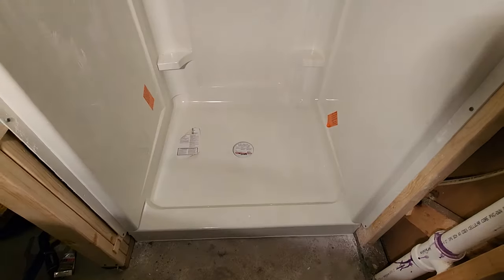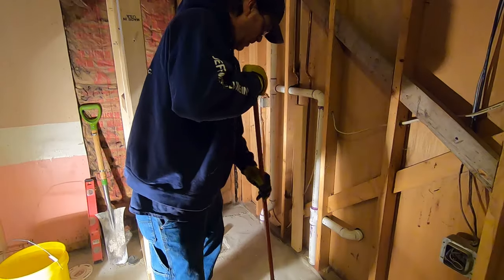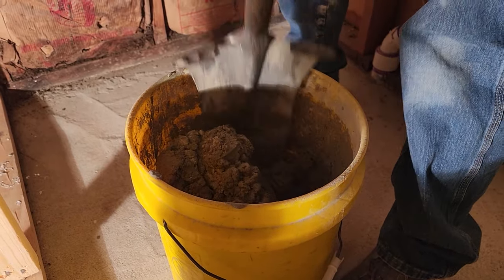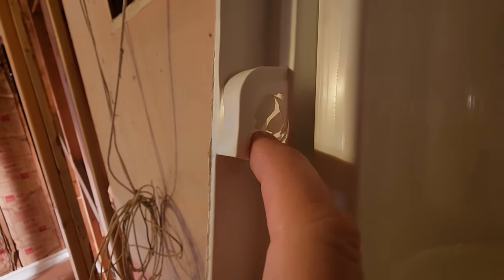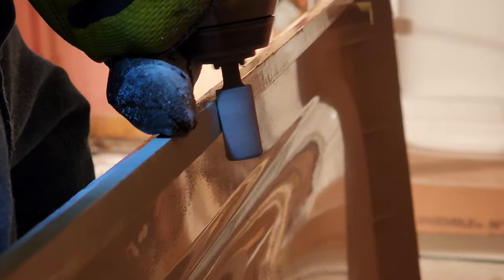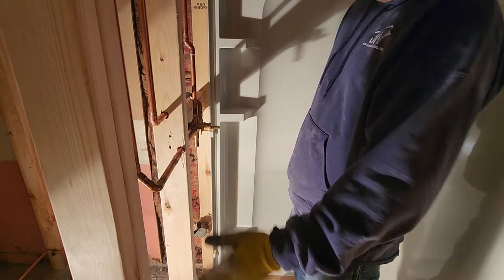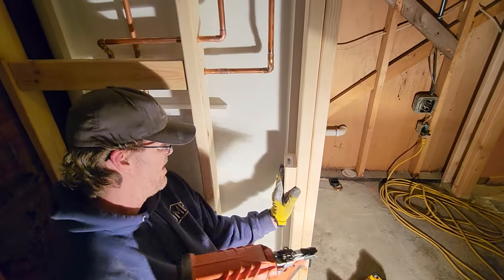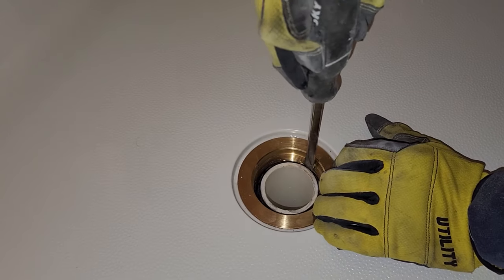Installing A Sterling Sectional Shower Unit (Plumbing How To)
In todays video we show you an installation of a sterling sectional shower unit!
Follow along to learn how we do it and make sure to ask questions if you have them.